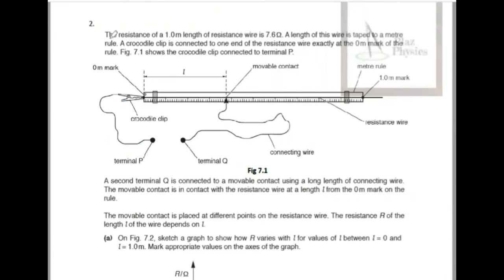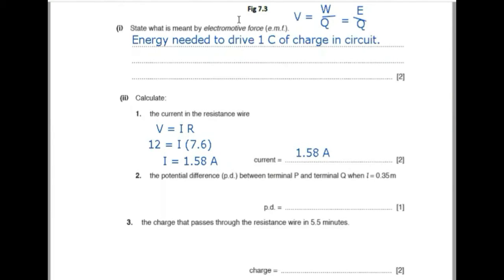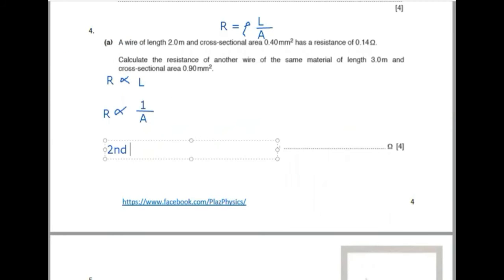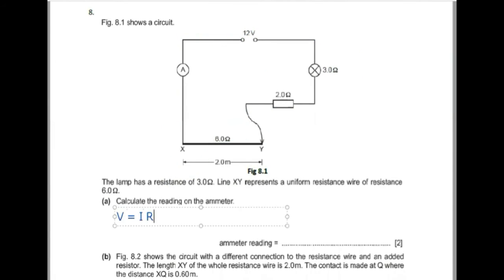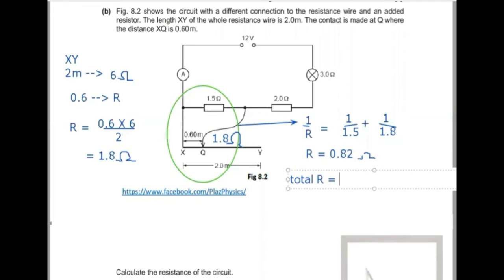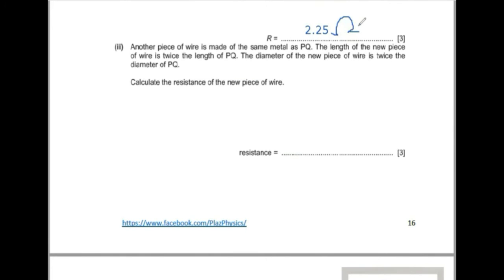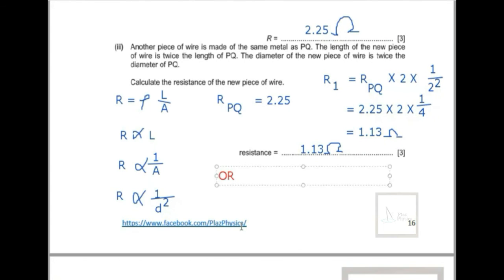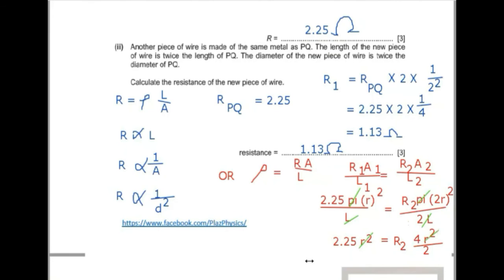Factor of Resistance past year solving tropical Questions, by topic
What are the factors affect resistance?
1. Material     2. Temperatue     3. Length     4.  Cross sectional area / diameter

Let us see the relationship
Resistance is directly proportional to length
Resistance is inversely proportional to cross sectional area
Resistance is inversely proportional to diameter square.

Past Year
Oct / Nov 2019 41 Q7
Oct / Nov 2019 42 Q8a
Feb / Mar 2020 42 Q8
May / Jun 2021 43 Q7